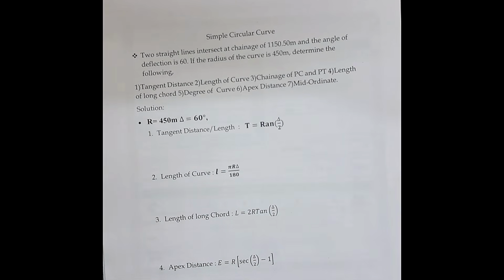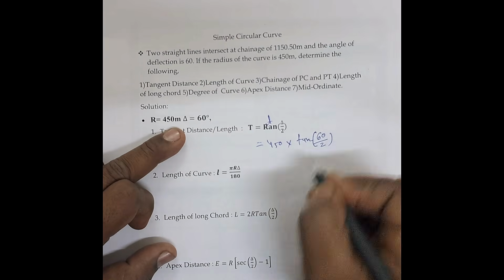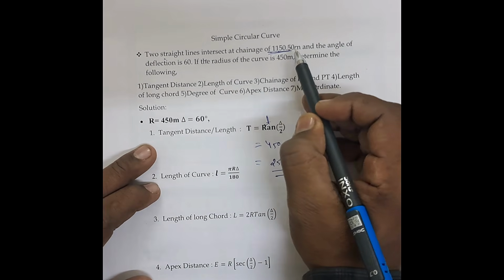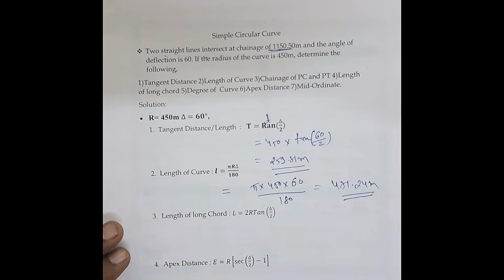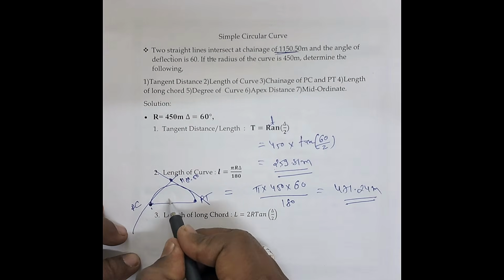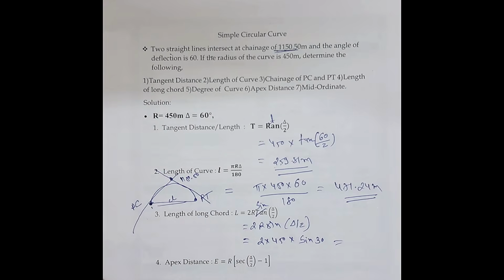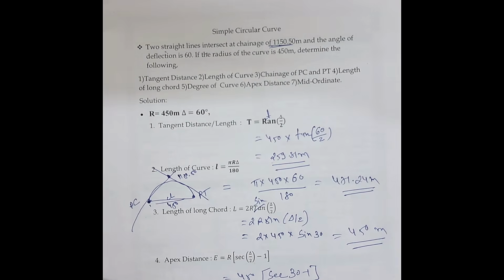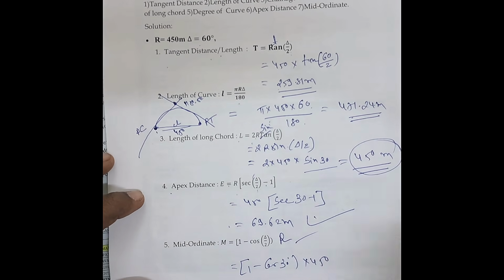Simple Circular Curve Example